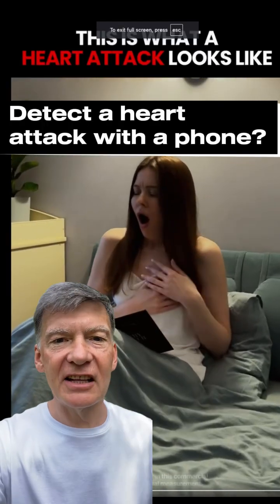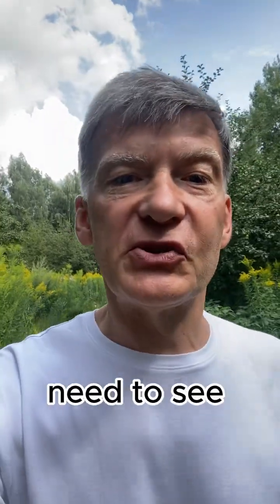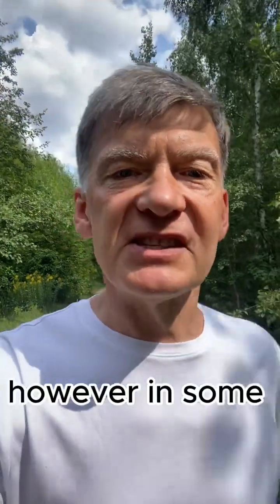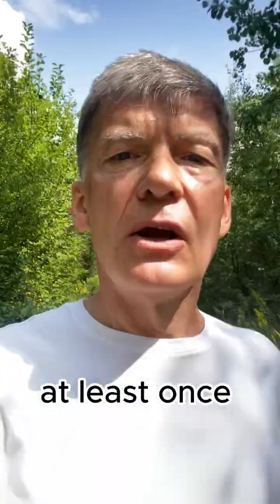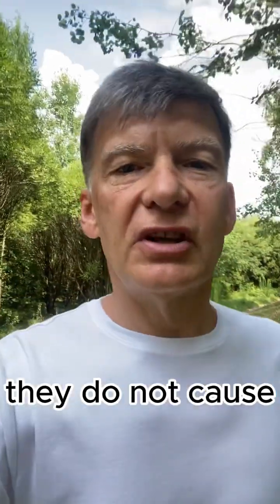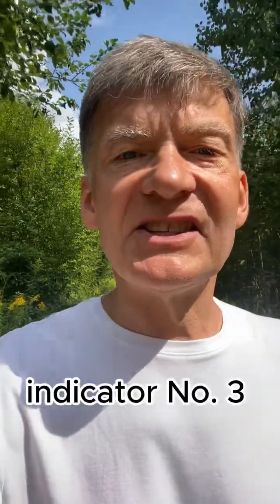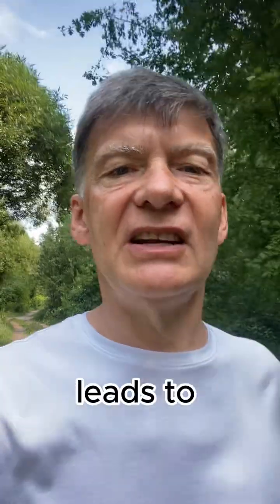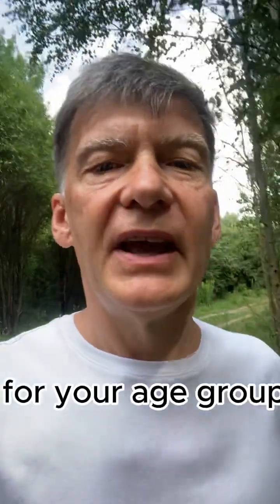Can you detect a heart attack with a phone's camera?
Can you  detect a  heart attack with your phone's camera? Three heart health indicators which you can check with your camera: resting heart rate, stress/HRV, VO2Max.

Try our FREE 🎁 blood pressure app 💨 BreathNow to lower blood pressure & heart ❤️ rate.

For science-backed courses teaching you how to lower anxiety, blood pressure and high heart rate naturally. Most users achieve at least 5 points improvement in Systolic BP.